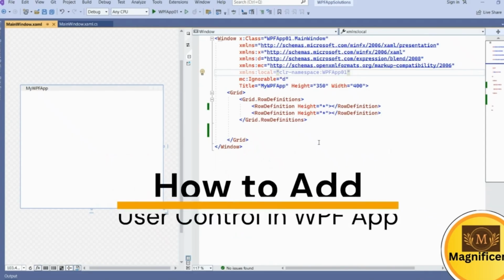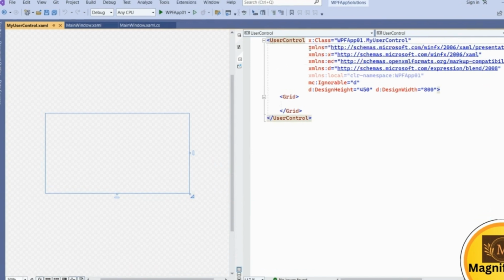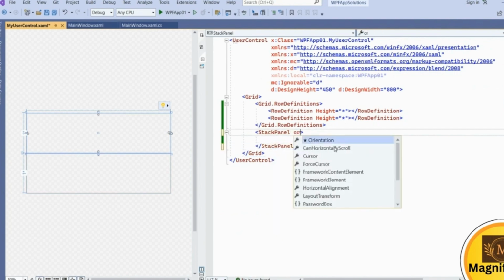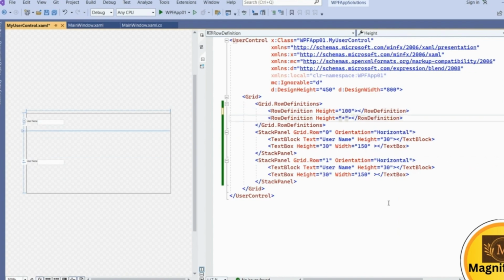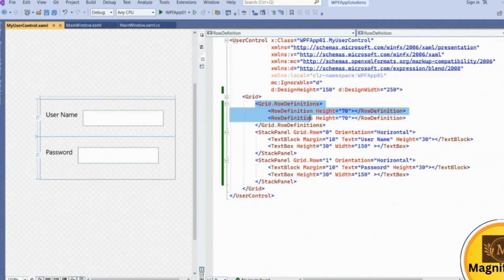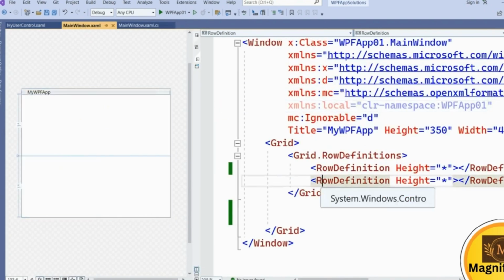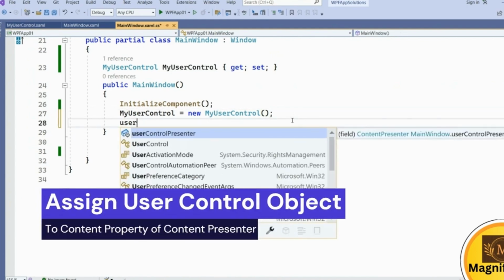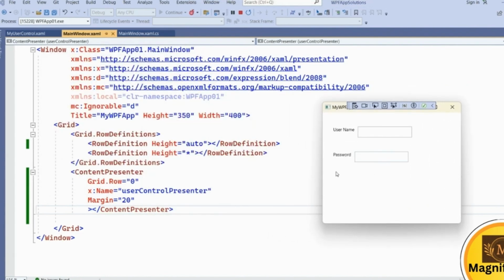🛠️ Adding and Displaying User Controls in WPF: ContentPresenter Tutorial 🖼️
Discover how to enhance your WPF application by adding and displaying User Controls! This tutorial covers everything you need to know about creating a User Control and showcasing it on the MainWindow using the ContentPresenter. Learn to design modular and reusable components for a more organized and efficient WPF project.

🔹 In This Video:

Creating a new User Control in WPF
Displaying the User Control on the MainWindow
Utilizing the ContentPresenter for dynamic content
Tips for modular design and efficient UI management